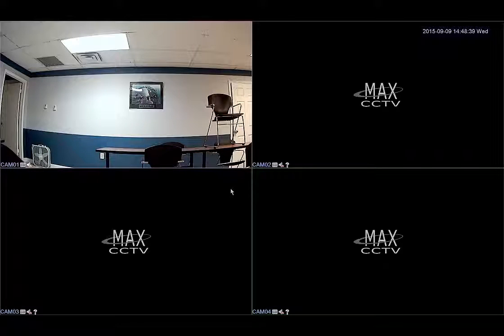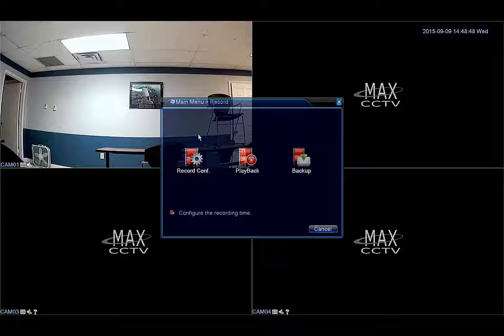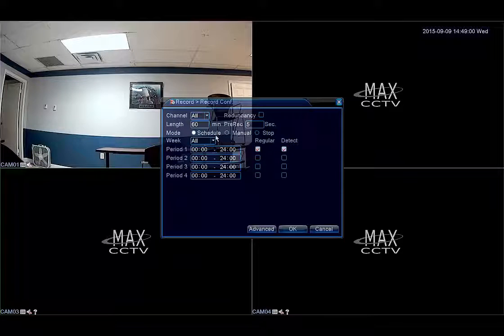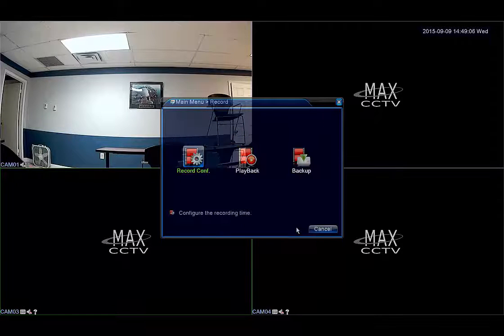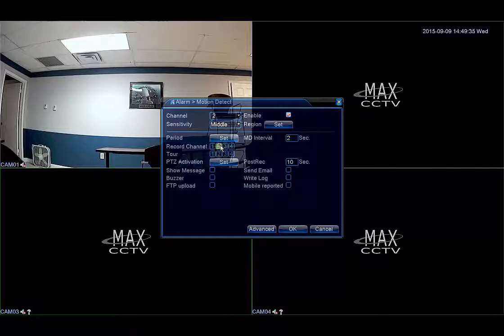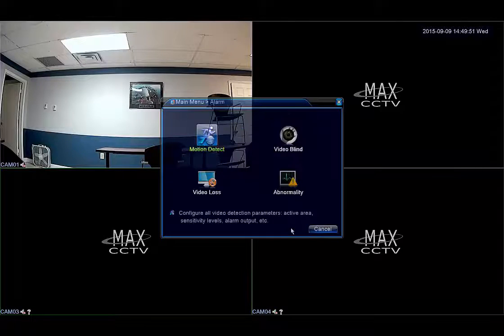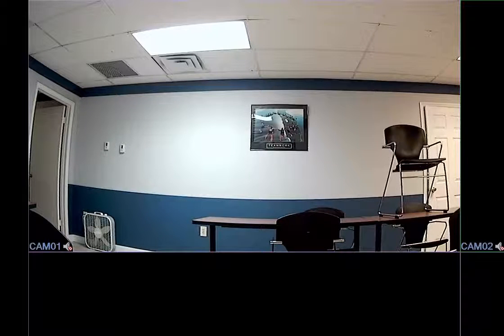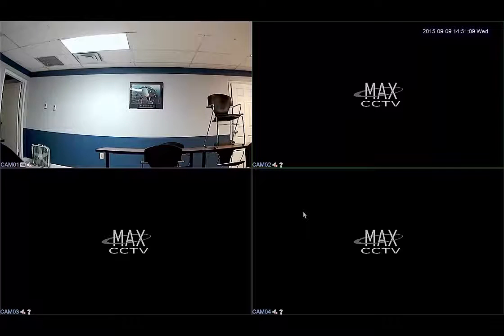Tutorial: MAX AR Series DVRs. Setting up Motion Recording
This guide will walk you through setting up motion detection recording in our Eclipse Max AR series DVrs